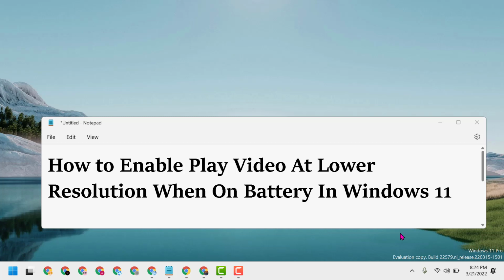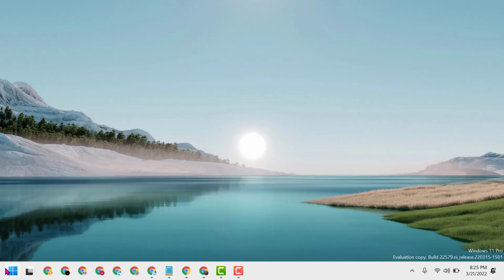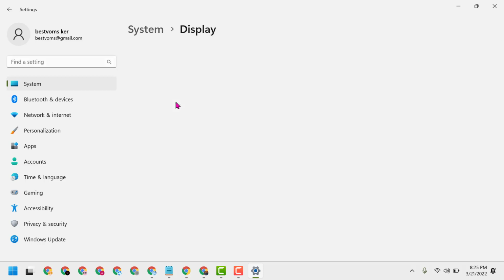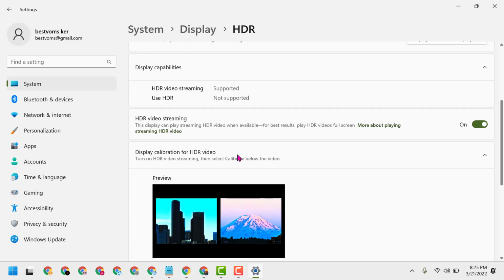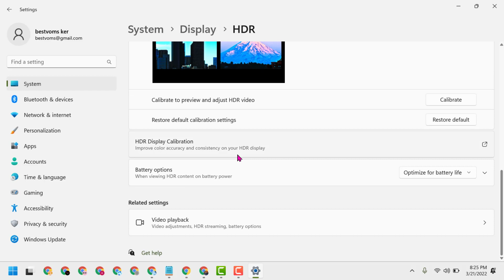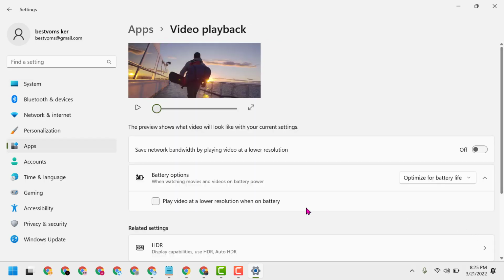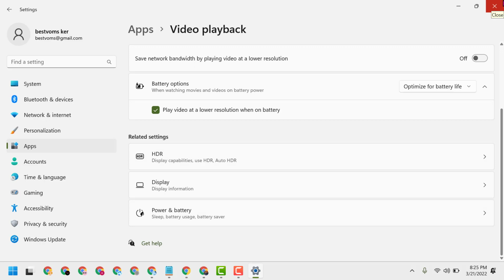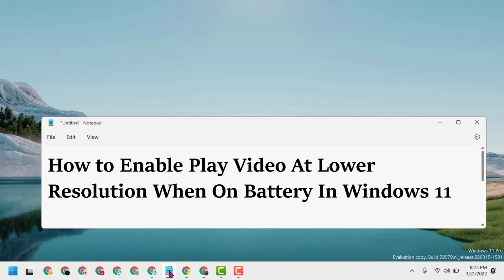How to Enable Play Video At Lower Resolution When On Battery In Windows 11